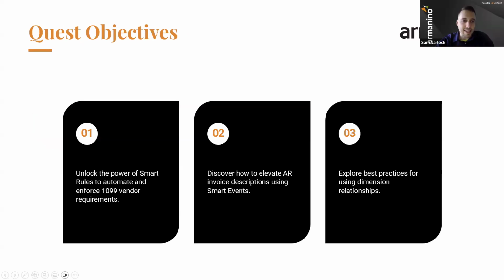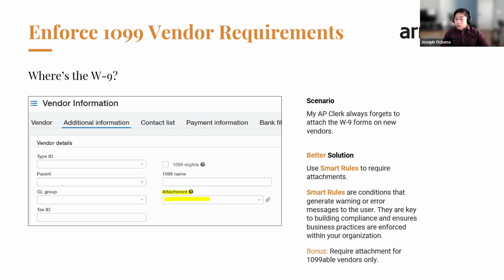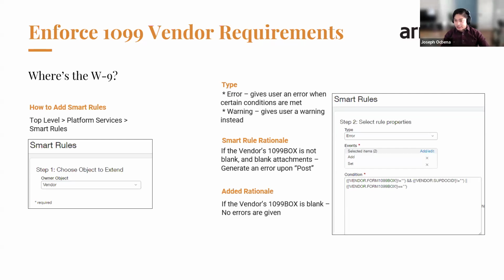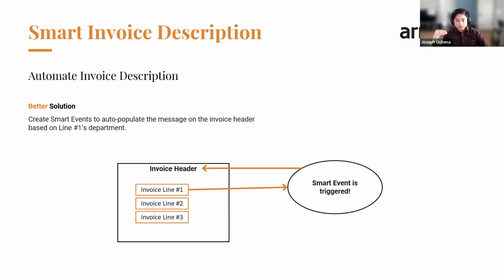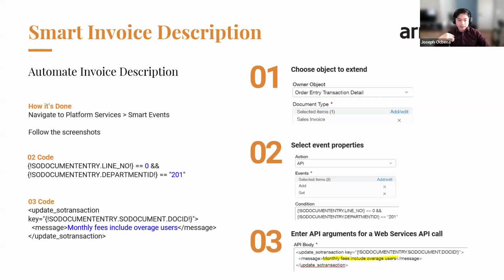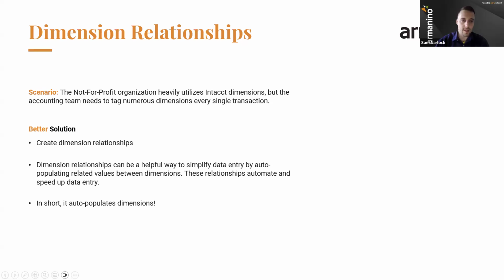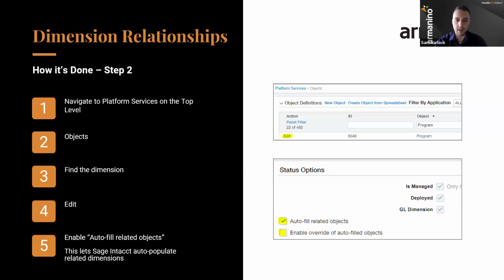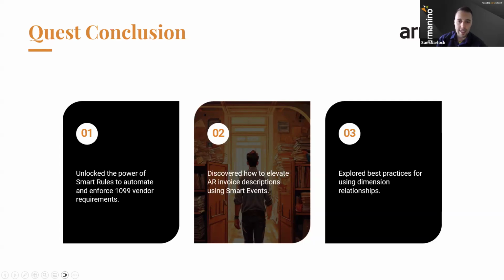The Quest for the Golden Ledger: A Smart Rules Adventure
As the steward of your organization’s financial health, the accuracy and integrity of your records rest in your hands. With each transaction, approval and journal entry, you face decisions that shape the kingdom—your business.

Thankfully, you don’t need a team of wizards (or developers) to safeguard the kingdom’s financial integrity. With Sage Intacct Smart Rules, you can easily create customized rules tailored to your specific business needs.

This is just the first adventure in our Ask a Sage Expert series. Register once and join us for future journeys, each tackling a new challenge in Sage Intacct.

Find out how our Sage Intacct team can help your business transform